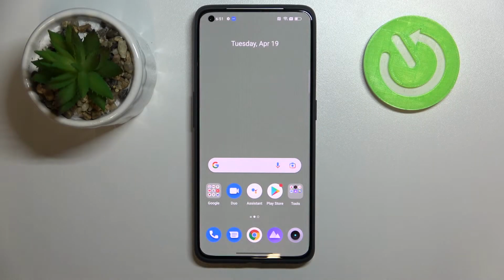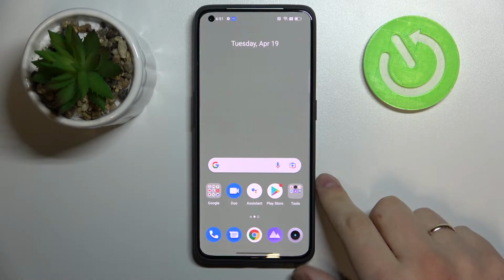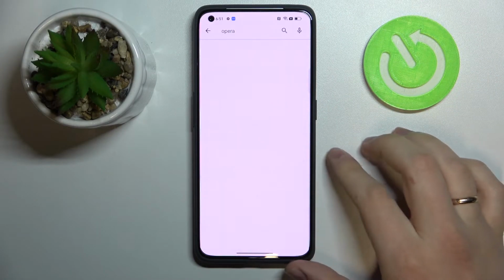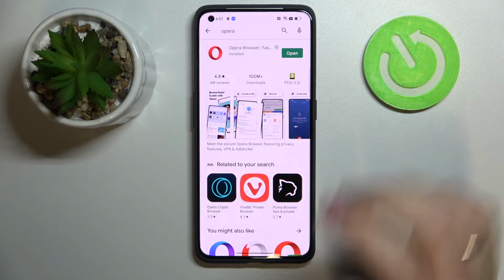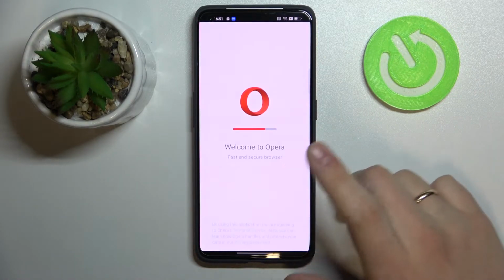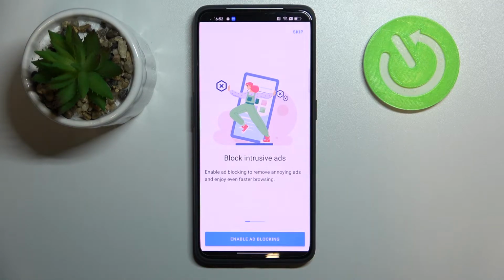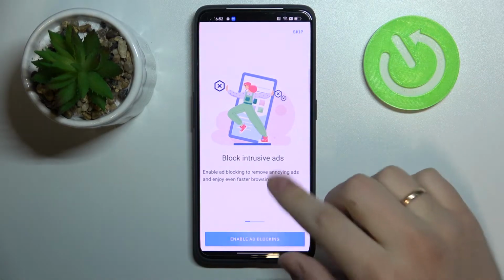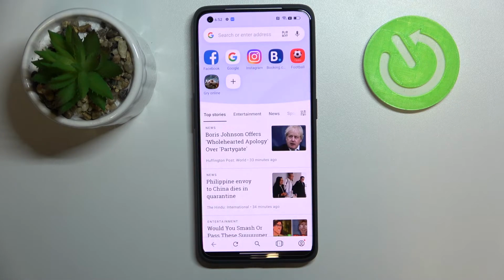How to Install Opera Browser in REALME GT 2 Pro – Download Opera Browser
If you’re wondering how to install opera browser in your REALME GT 2 Pro, then here we are coming with help! In this tutorial we would like to share with you how easily you can find proper section in which you’ll find Opera browser. Then we’ll guide you through all steps required to successfully accomplish the installation. So let’s follow all shown steps and successfully install Opera browser.

How to install browser in REALME GT 2 Pro? How to download browser in REALME GT 2 Pro? How to download Opera on REALME GT 2 Pro? How to install Opera on REALME GT 2 Pro?